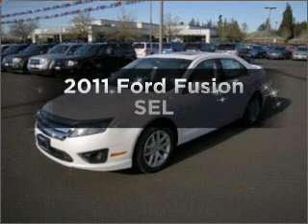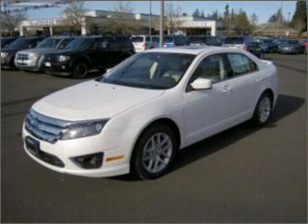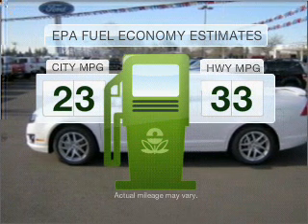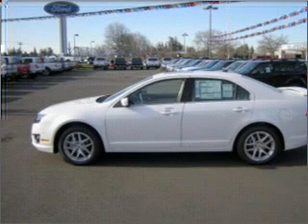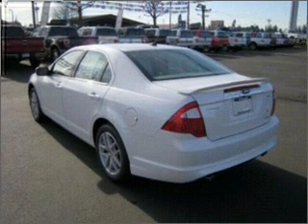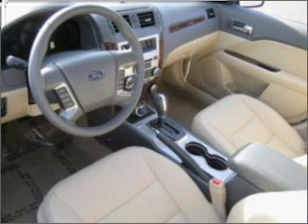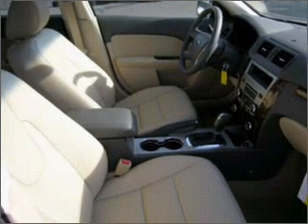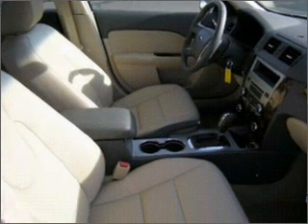2011 Ford Fusion - Hillsboro OR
Year: 2011
Make: Ford
Model: Fusion
Engine: 3.0 liter 6 cylinder 24 valve
Transmission: 6-Speed Automatic
Exterior: White
Miles:
Dick's Auto Group
4151 S. E. Tualatin Valley Highway
Hillsboro, OR 97123